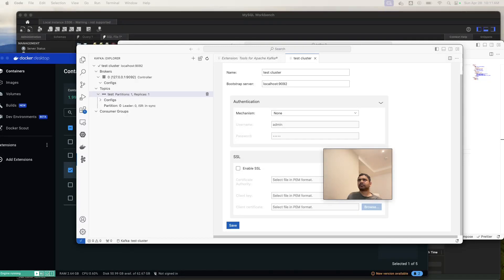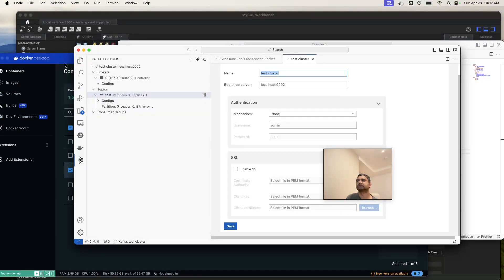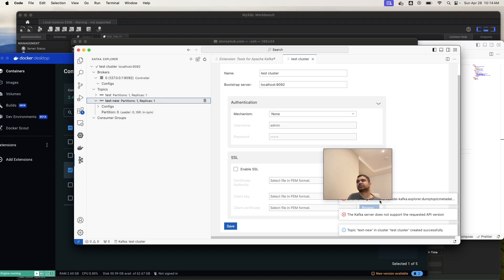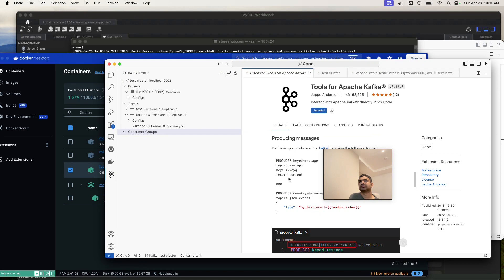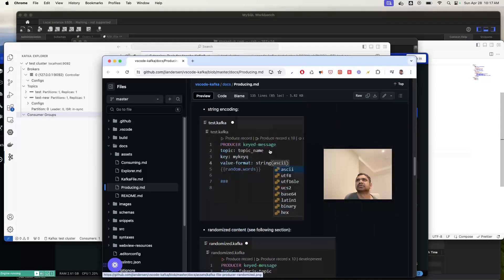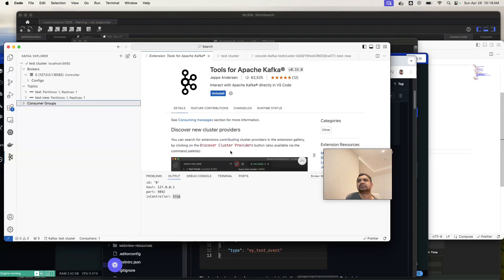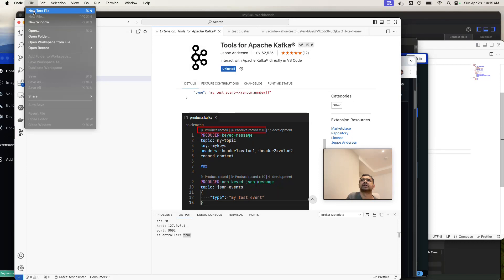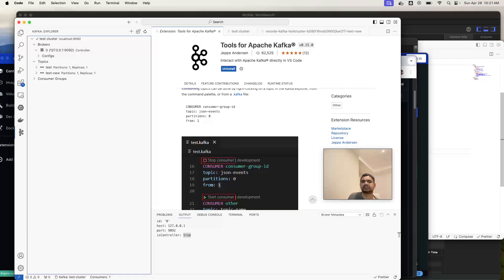connecting kafka cluster from VS Code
Download Kafka Extension from marketplace
start zookeeper
start kafka and create a new topic test
setting hostname in settings